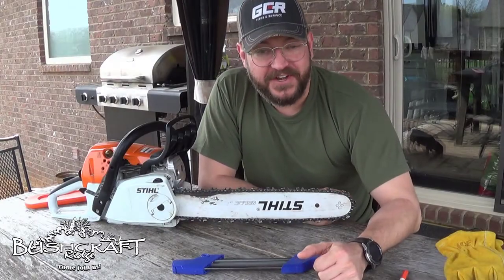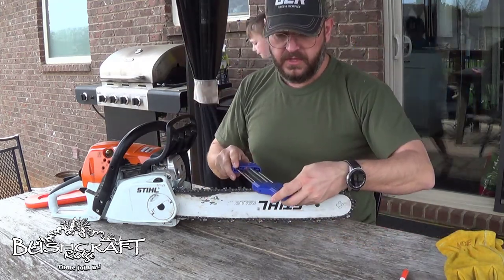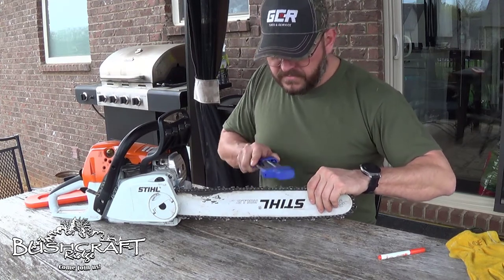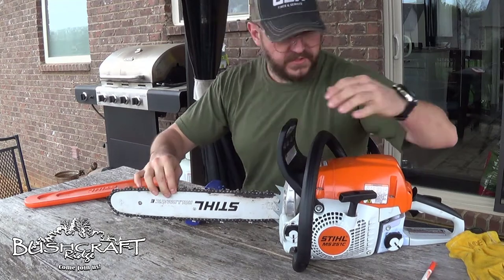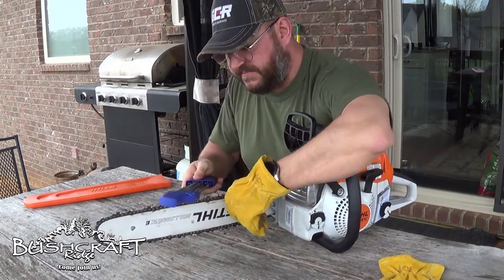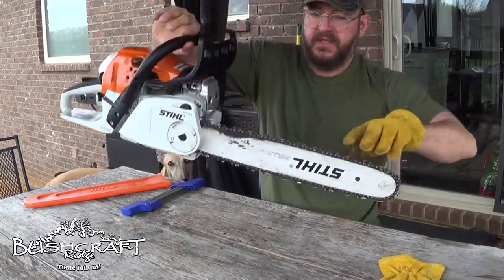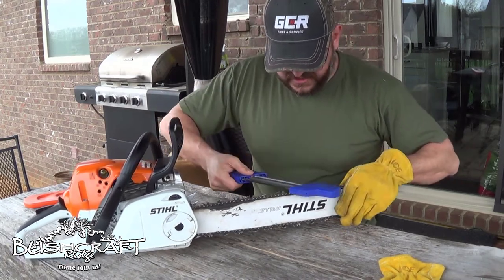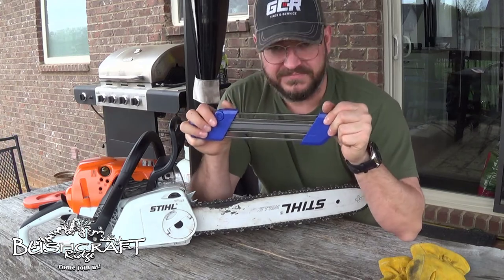How to Sharpen a Chainsaw - Codirom Chainsaw Sharpener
In this video I show how to sharpen a chainsaw with the Codirom chainsaw sharpener. It's the same as the Stihl chainsaw sharpener but cheaper.

NOTE: Check tooth angle before ordering.
Stihl Chainsaw Sharpener
Codirom Chainsaw Sharpener